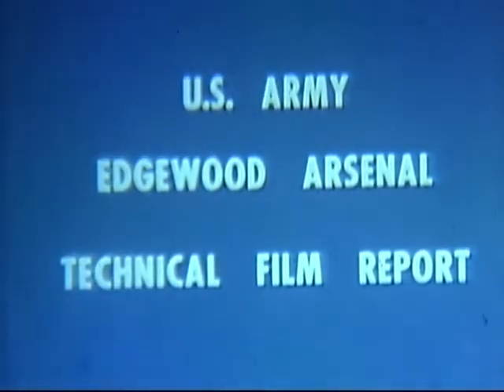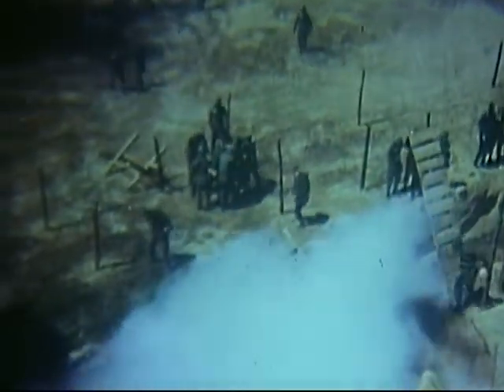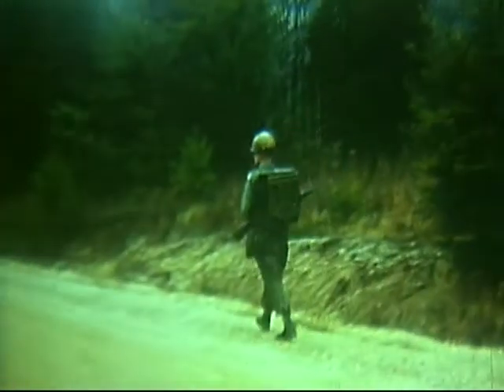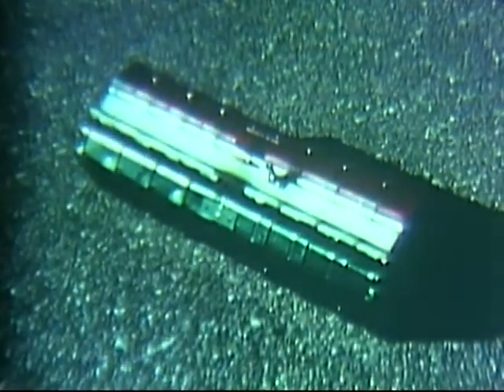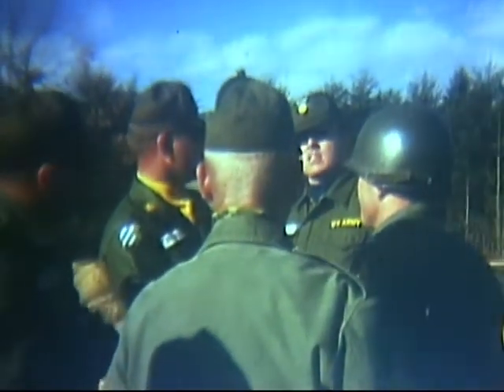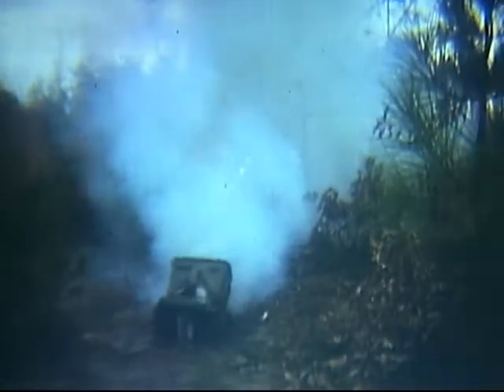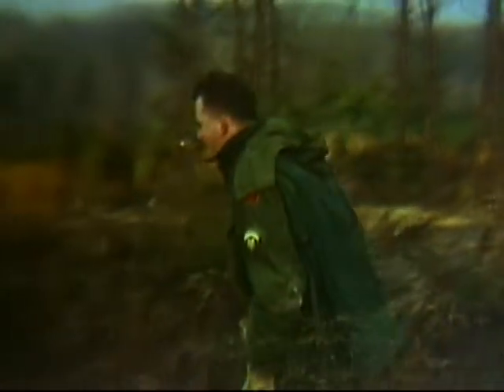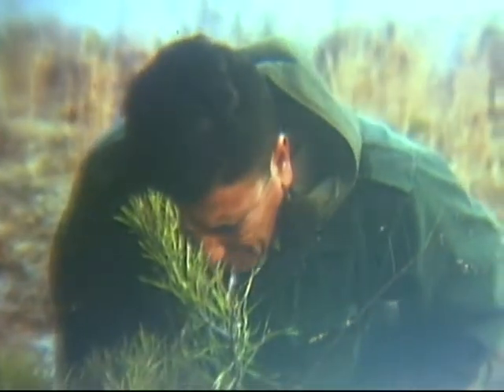Waterbucket II: E-8 Test on Ambush, ca. 1966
Waterbucket II: E-8 Test on Ambush, ca. 1966 - National Archives and Records Administration   - ARC Identifier 3021192 / Local Identifier 175.50 - Department of Defense. Department of the Army. U.S. Army Materiel Command. U.S. Army Munitions Command. Edgewood Arsenal. (08/01/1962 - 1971).  This film is a U.S. Army "Edgewood Arsenal Report" on three chemical munitions systems that were under development by the U.S. Army.  The E8, E158, and E159 were tested at Camp A. P. Hill, Virginia. In test one the goal was to test E158 and E159 to see if these aerial clusters prevented ambush by reconnaissance, and to determine the effects of the weapons on both masked and unmasked troops. The results showed that eighty-five percent of the area was covered and the majority of troops were incapacitated. In test two the goal was to see if E8 and E158 were effective for a daylight ambush on hostile foot columns.  The results showed that the E158 cut off avenues of escape, and the E8 placed at the back and front of the column created a cloud over the killing zone.  In test three the goal was to test daylight defense of a fixed installation. The results showed that the attack force was incapacitated.  In test four the goal was to test an ambush and to see whether a friendly foot column that was initially unmasked could counter an ambush using launchers. The results showed that the friendly forces were able to incapacitate an enemy, but the enemy was able to flee from the cloud.  DVD copied by IASL Master Scanner Timothy Vollmer.